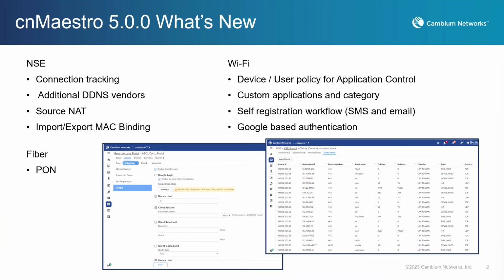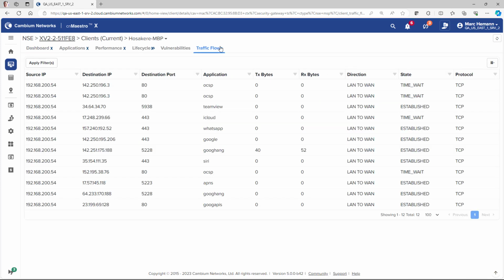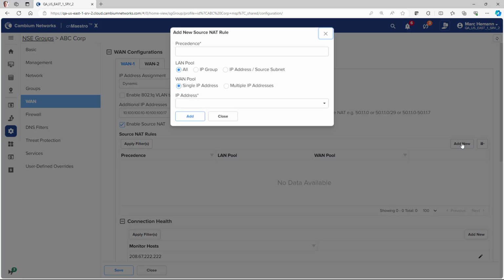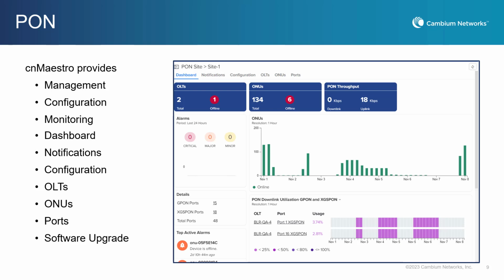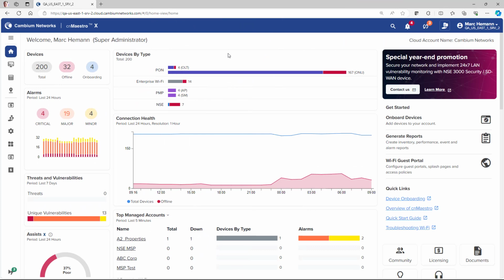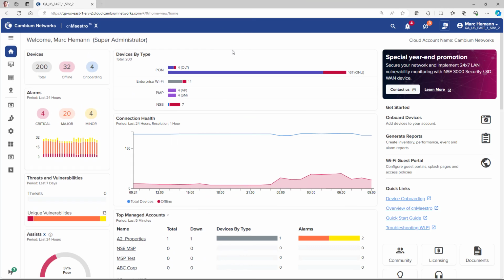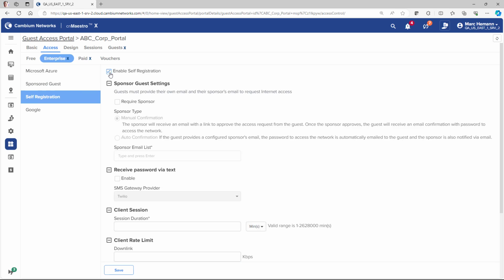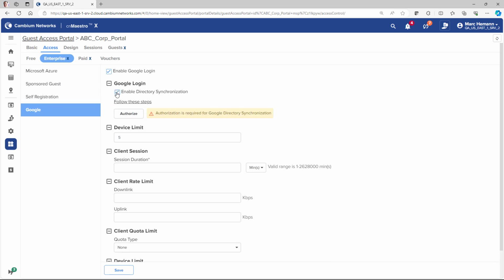cnMaestro X What's New 5 0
cnMaestro cloud management release 5.0 introduces a broad range of new features and functionality that improves user onboarding, device security, troubleshooting, and network visibility including:
• Easypass: Google-based Authentication
• Easypass: Self-Registration Workflow (SMS and Email)
• UI/UX Improvements
• Custom Application and Device / User Policy for Application Control
• Enhancements for NSE
• Enhancements for PMP
• API updates for cnWave 5G Fixed, 60 GHz cnWave and cnArcher
• Addition of Cambium fiber and PMP 450v